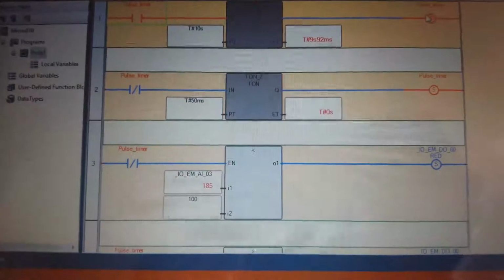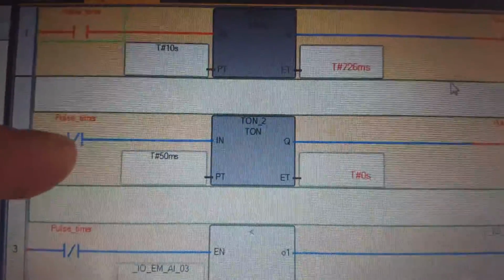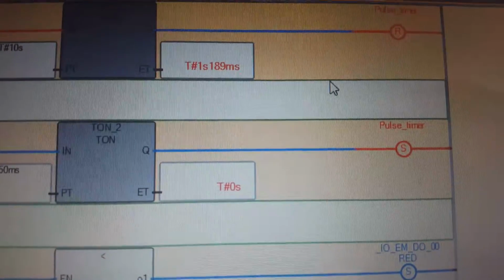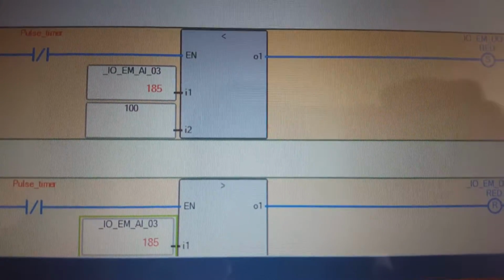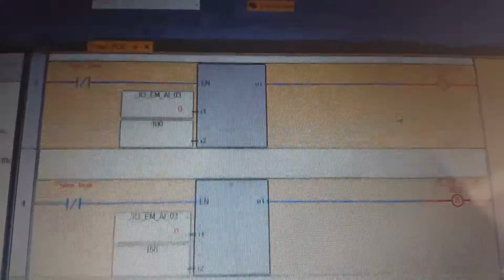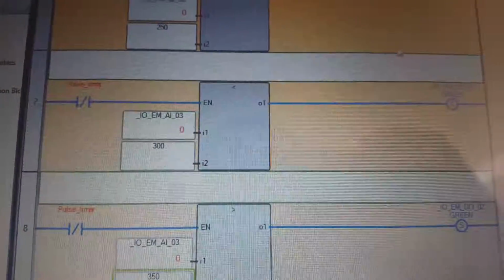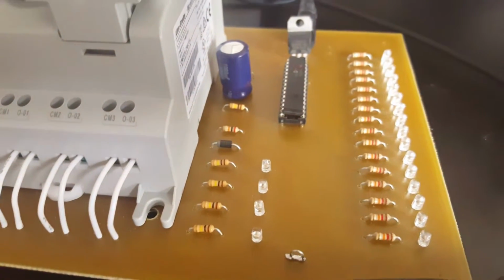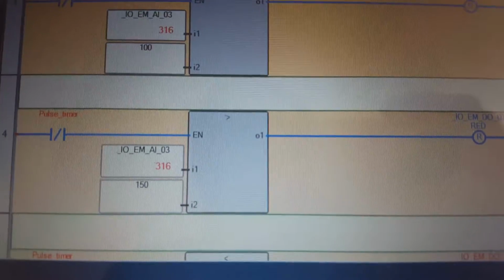ECE494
PLC Programming lab demos for ECE 494. spring semester of 2016.